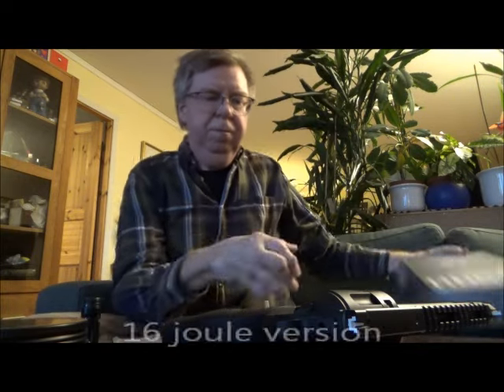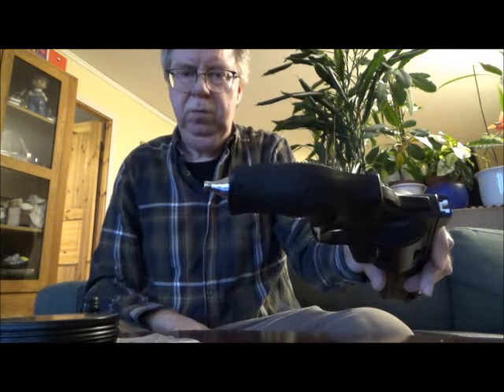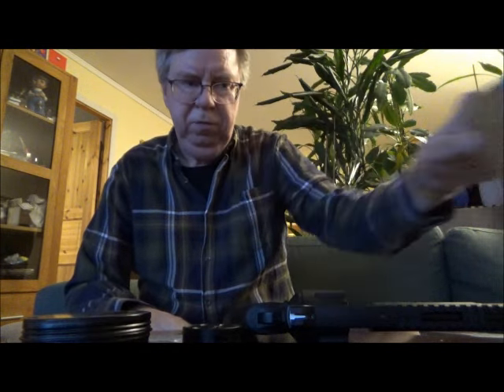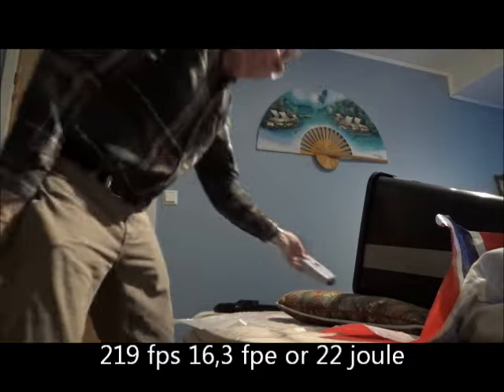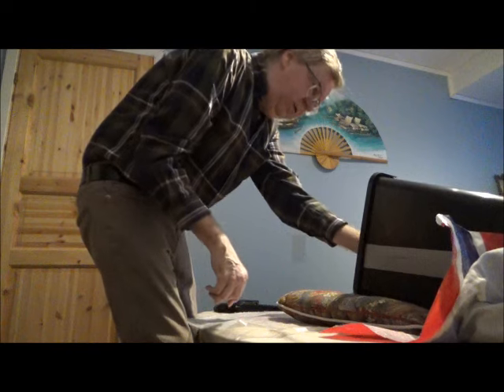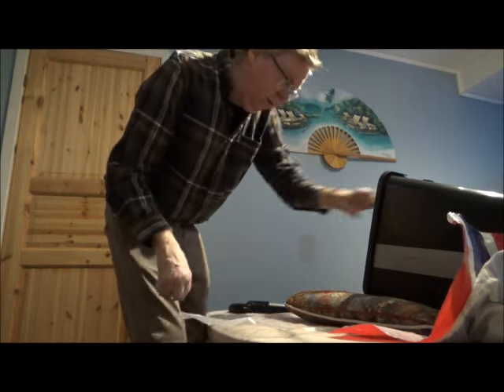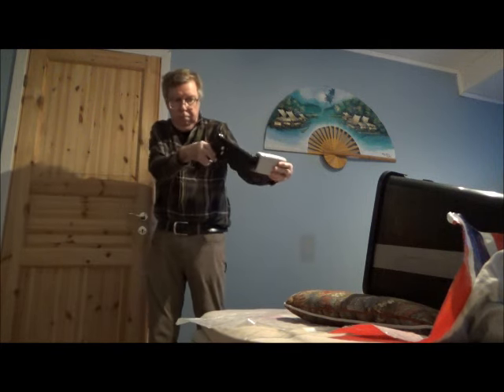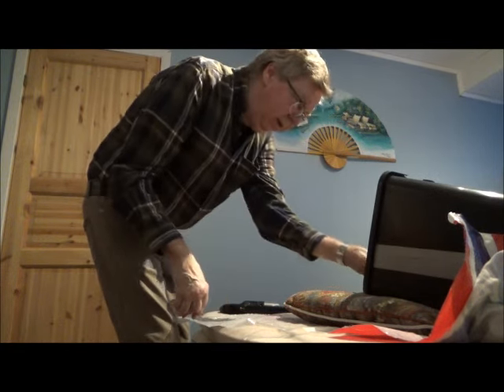Umarex HDR68, Tincan Cutting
Just some tincan shooting with my 16 joule HDR68